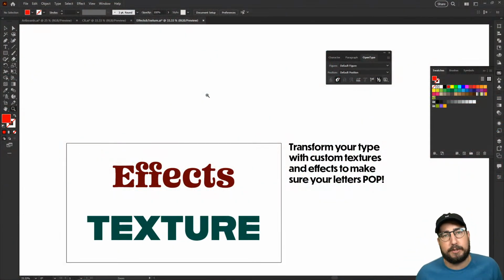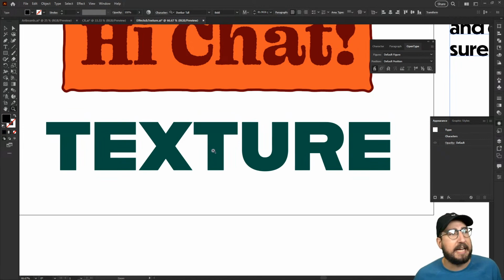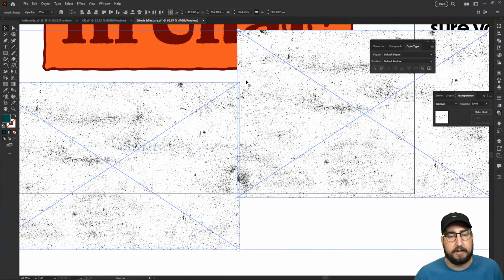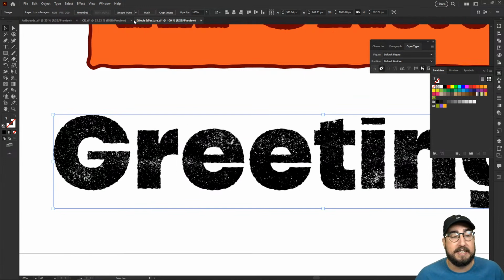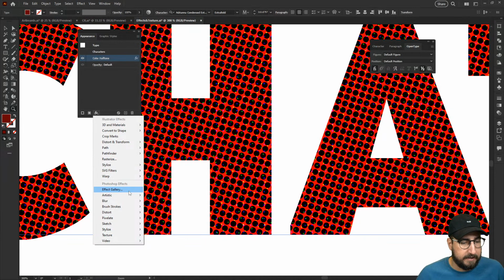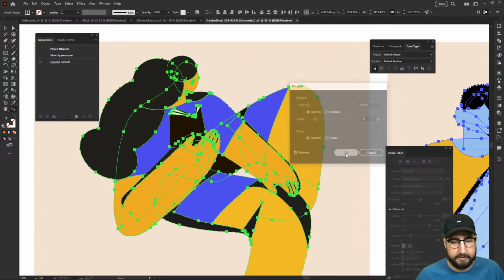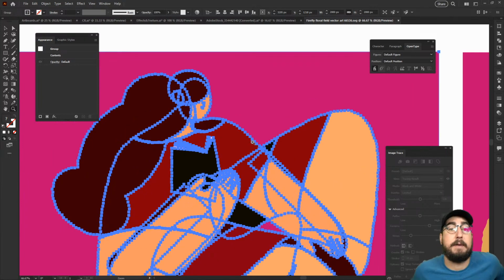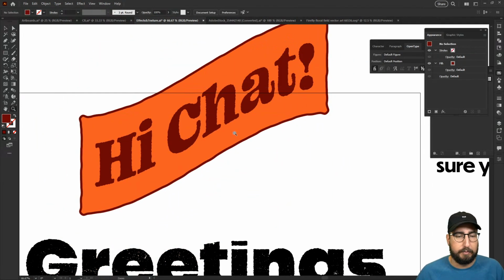Texture & Effects | Illustrator Typography Challenge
CHALLENGE: Transform your type with custom textures and effects to make sure your letters POP!

00:00 Start
00:18 Introduction
00:48 Roughen
03:00 Saving a graphic style
03:45 Creating texture with stock images
04:50 Image trace
06:50 Clipping mask texture
09:05 Creating a vector texture
13:20 Color halftone and blur
15:45 Adding texture to an illustration
17:45 Generative recolor
20:55 Recolor artwork
22:20 Free distort